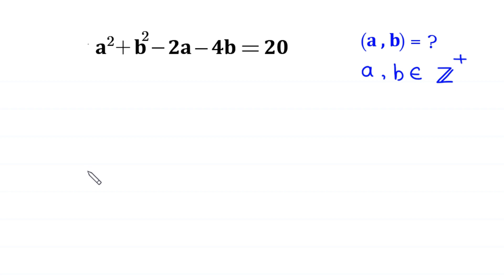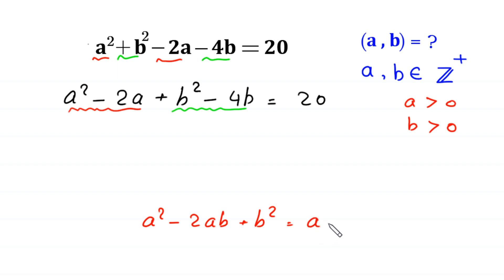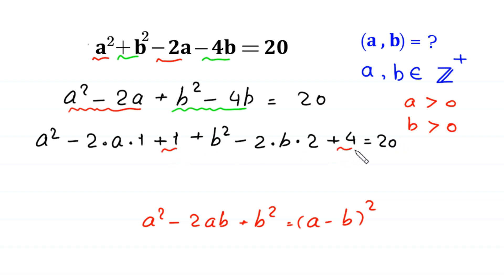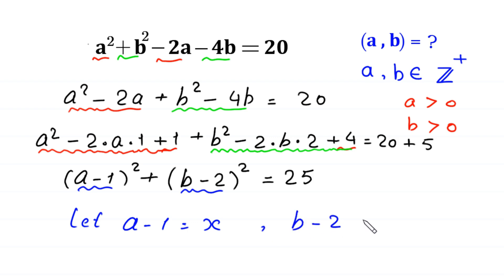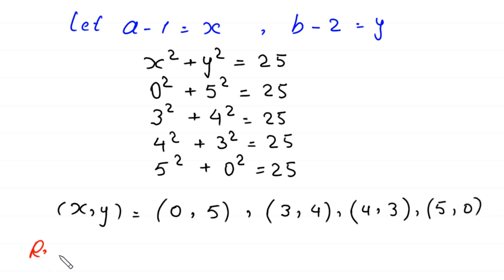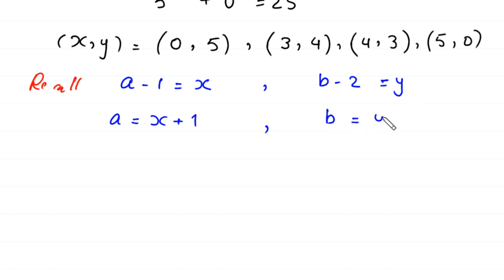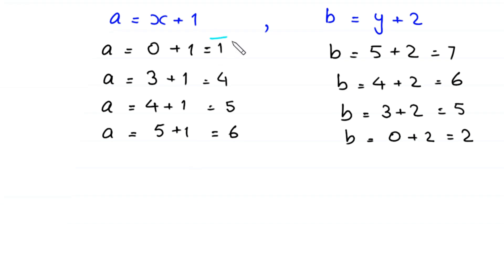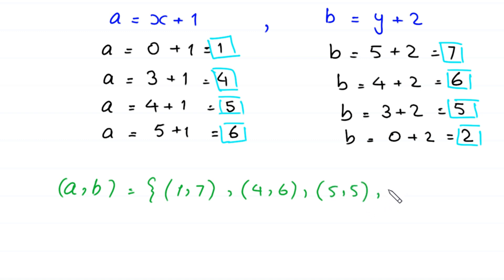A Nice Algebra Problem | Math Olympiad | Solve for a and b?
math olympiad
olympiad math
math
maths
algebra
algebra problem
equation
exponential equation
a nice exponential equation
radical equation
a nice radical equation
math tricks
imo
Find the value of a and b?
How to solve a²+b²-2a-4b=20

In this video, we'll show you How to Solve Math Olympiad Question A Nice Algebra Problem a²+b²-2a-4b=20 in a clear , fast and easy way. Whether you are a student learning basics or a professtional looking to improve your skills, this video is for you. By the end of this video, you'll have a solid understanding of how to solve math olympiad exponential equations and be able to apply these skills to a variety of problems.